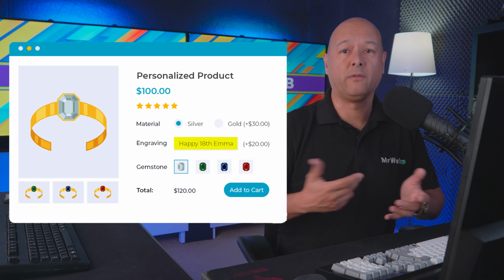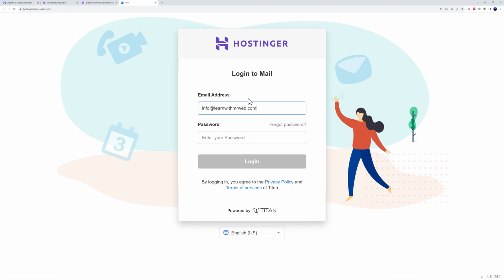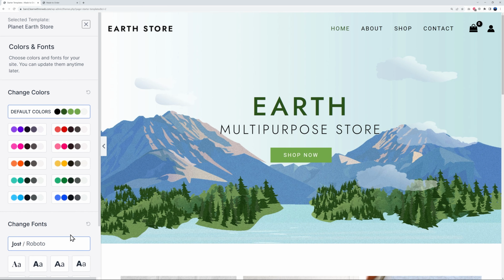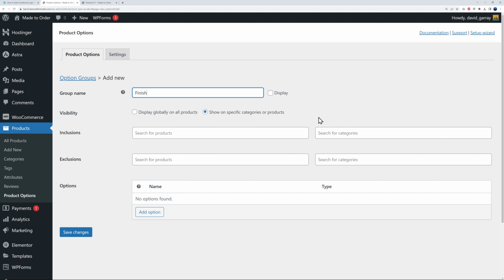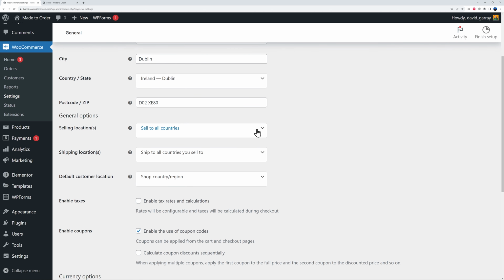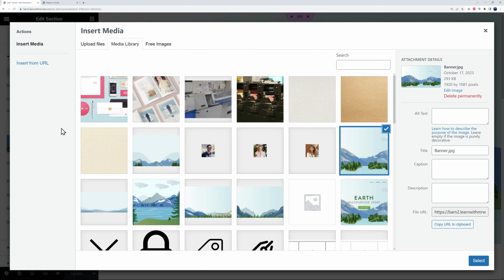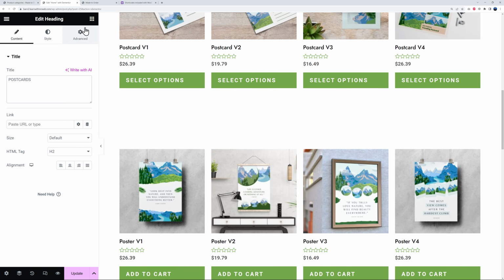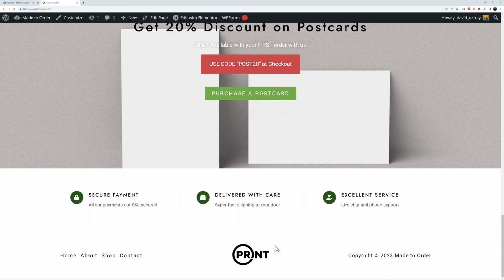Sell Made-to-Order Products on WordPress: A Complete Tutorial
Sell made-to-order products on WordPress, with custom options customers choose before they buy, in a complete tutorial.

Today we're going to discover how to sell custom, made-to-order, and print-on-demand items using WordPress and some clever WooCommerce plugins.

✅ GET Plugin Bundle

✅ GET HOSTING

✅ DOCUMENTATION

TIMESTAMPS
00:00 Fantastic
01:56 Hosting and Domain Name Registration
10:29 Installing our main 2 plugins
15:28 Installing our Theme
20:10 Adding Product Options
30:25 Conditional Logic
32:10 Update Main Image
33:36 Shop Page
34:48 Configuring WooCommerce
43:08 Designing the Homepage
56:41 Coupon Codes